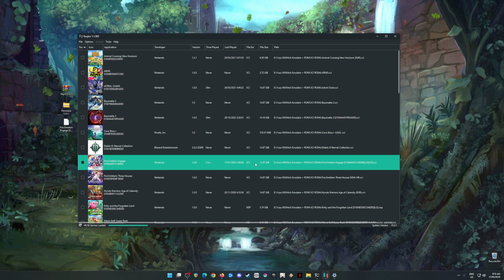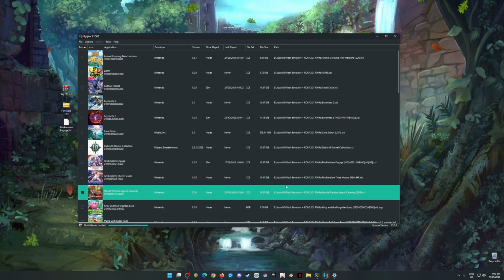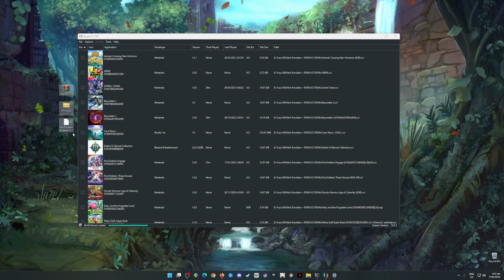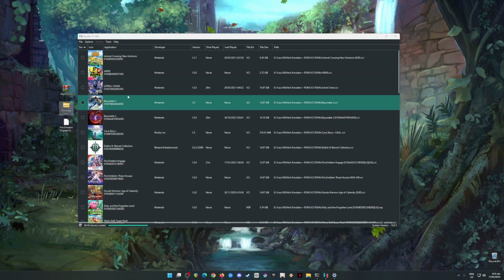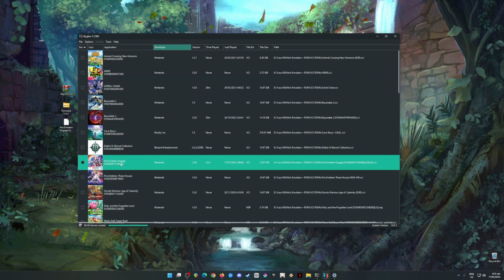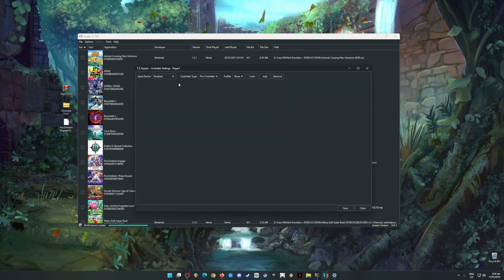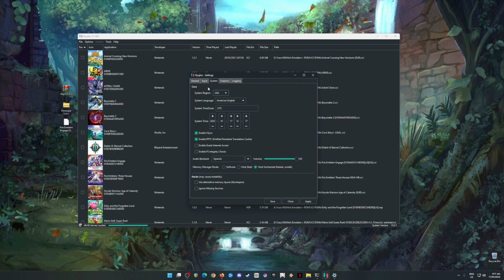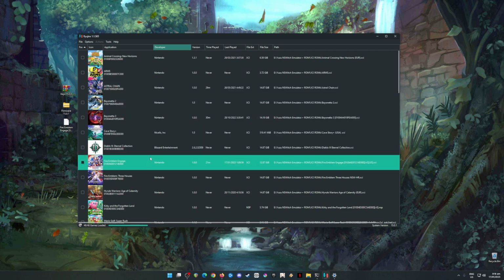How To Download Fire Emblem Engage on PC [Yuzu][RYUJINX] Full Guide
I am excited to share to everyone that Fire Emblem Engage now runs perfectly in Ryujinx/Yuzu Switch Emulator today. Yes! Day 1 release and this game is now fully optimize in both apps. For more in-depth guide and proof that this works, please do watch this video tutorial until the end.

Tested with these PC Specs:
CPU: Intel i7-8700 8th GEN Cpu
GPU: Zotac RTX 2070 Super Twinfan
RAM: 16GB DDR4 G.Skill Trident Z
SSD: 1TB Samsung 970 EVO Plus
HDD: 2x 3TB Seagate Barracuda
CPU Cooler: ID Cooling Zoomflow 240XT
PSU: Seasonic FOCUS Plus 850 Gold
Case: NZXT H500